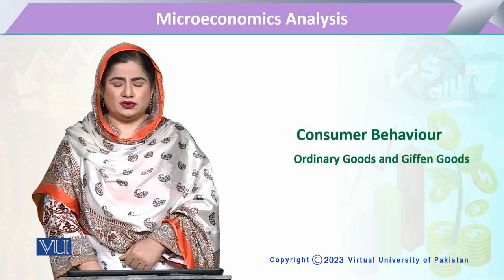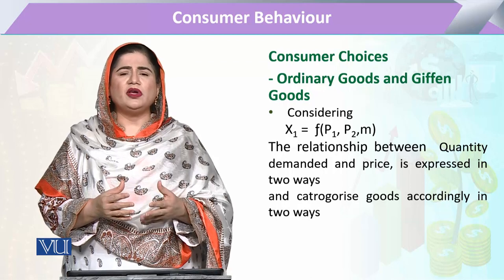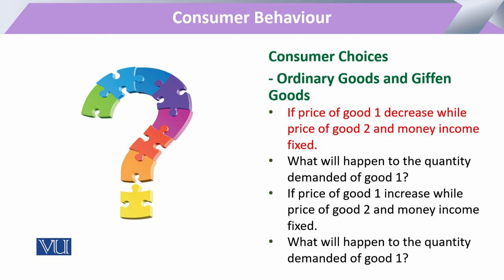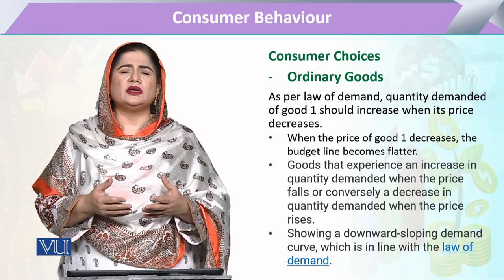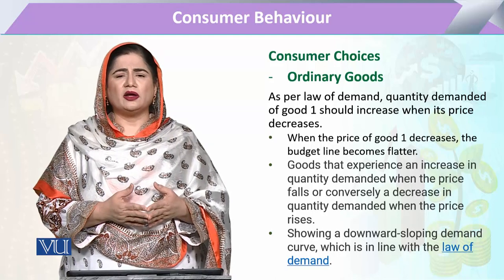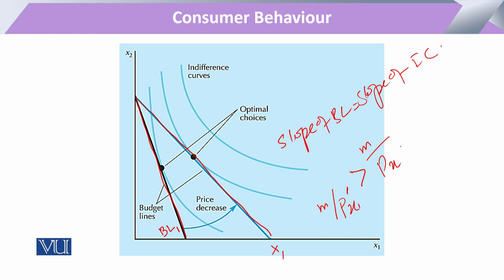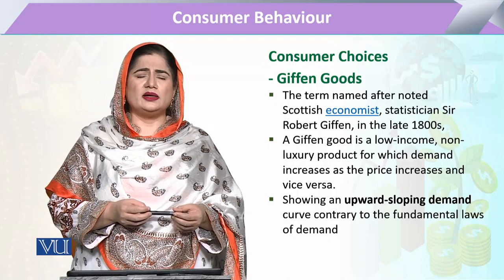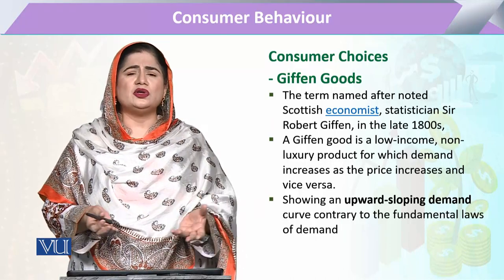Giffen Goods | Microeconomic Analysis | ECO614_Topic069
Topic069 - Consumer Behaviour: Consumer Choices: Giffen Goods
By Dr. Sofia Anwar